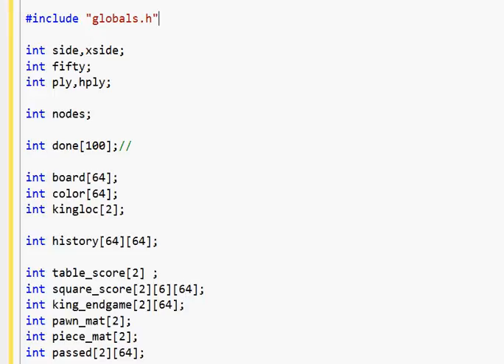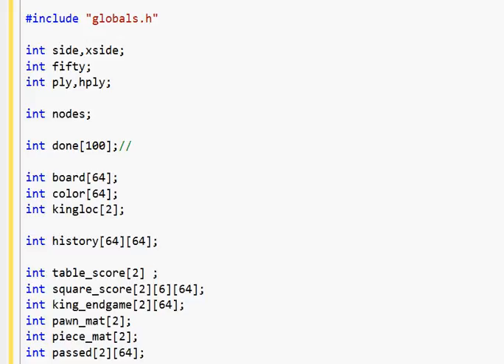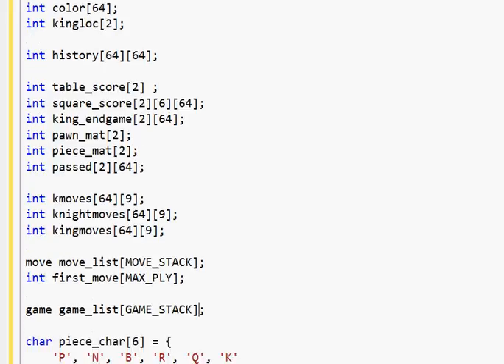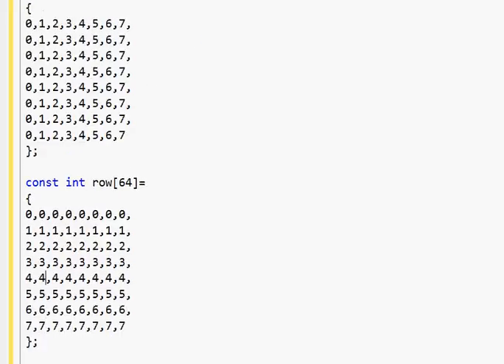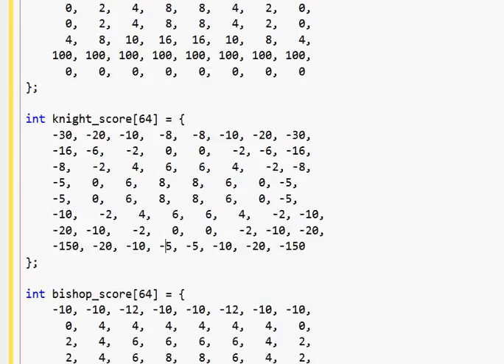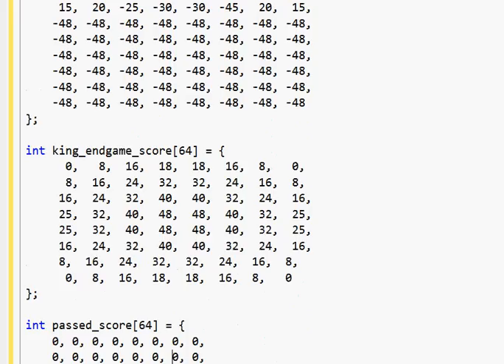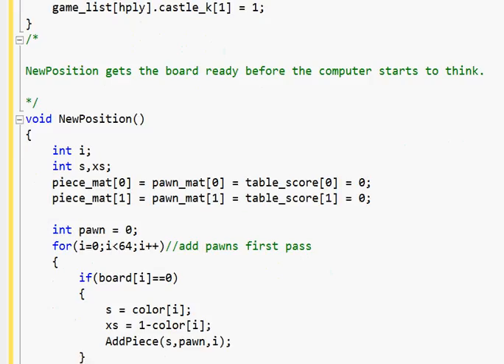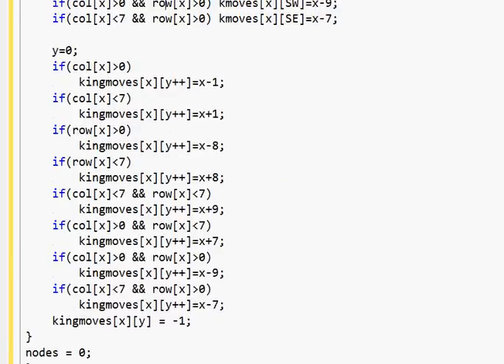init cpp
Source file for chess engine. Initializes tables etc